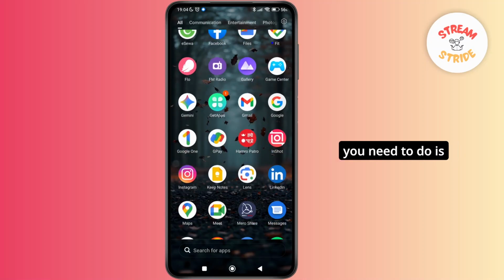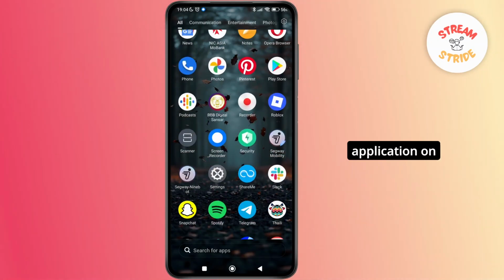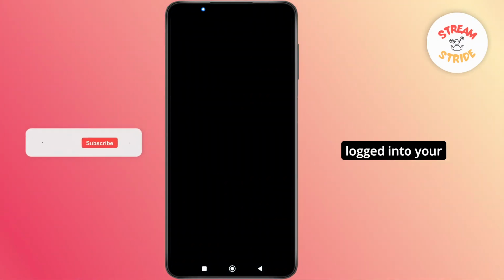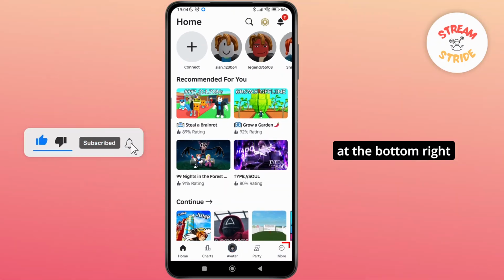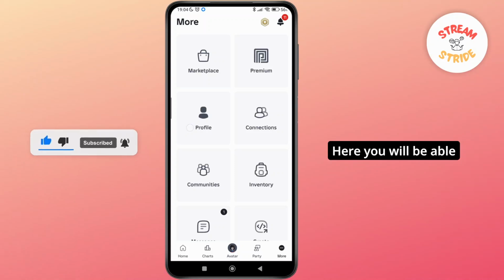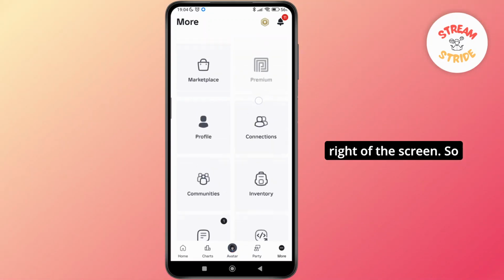HOW TO GET ROBLOX PREMIUM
Welcome to our step-by-step guide on "HOW TO GET ROBLOX PREMIUM"! If you're looking to unlock more features, get monthly Robux, or trade items on Roblox, then this video is exactly what you need. We'll walk you through how to buy Roblox Premium, how the membership works, and how to choose the right plan for your account.

In this video, you'll learn:
• How to get Roblox Premium step by step
• What is Roblox Premium and what it includes
• How to buy Roblox Premium on PC or mobile
• Roblox Premium plans and pricing explained
• How to cancel or manage your Roblox Premium subscription
• Benefits of Roblox Premium (trading, selling, Robux, more)